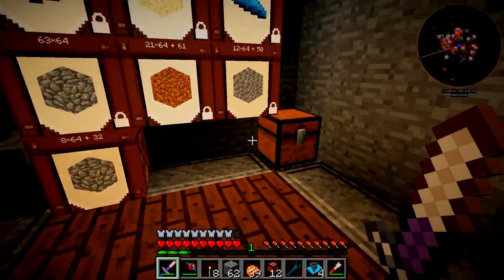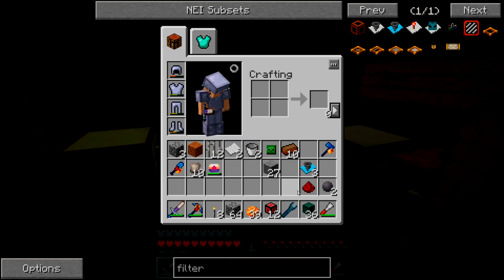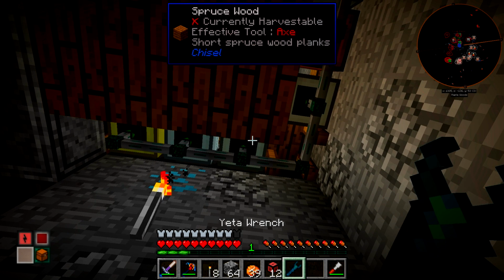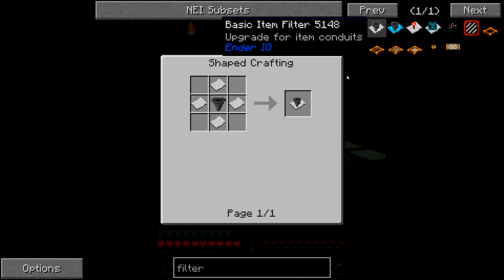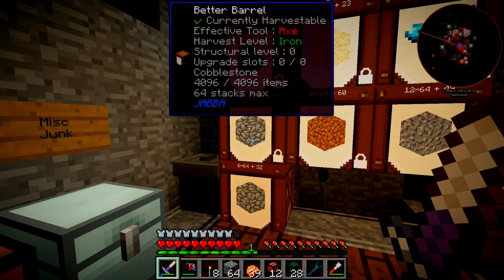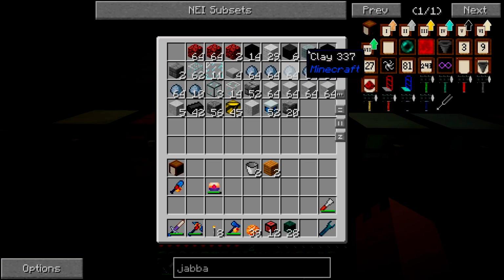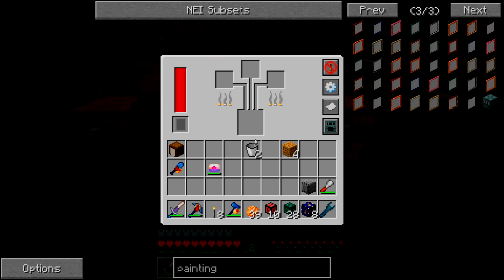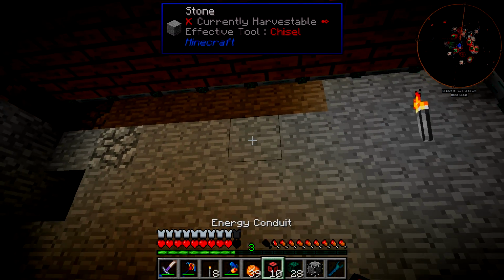Let's Play Modded Minecraft, Season 4, 10 Auto Sorting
And it looks like we're getting auto sorting done a little bit earlier than usual this season. Is it just me, or is auto-sorting getting easier and easier as time goes on. Watch, eventually I'll be doing it as part of the first episode.